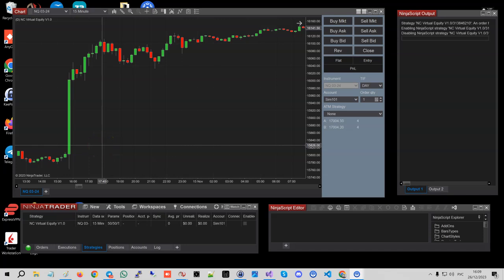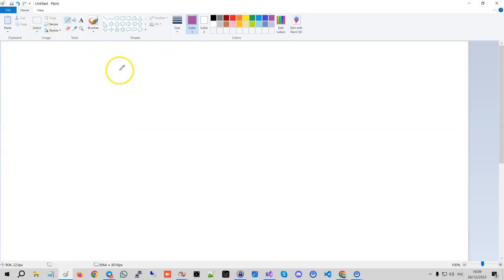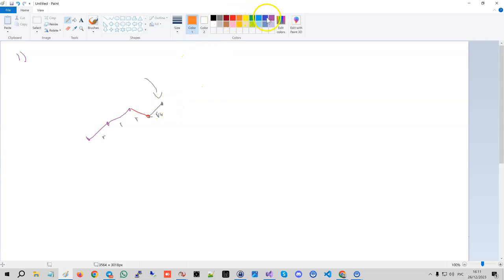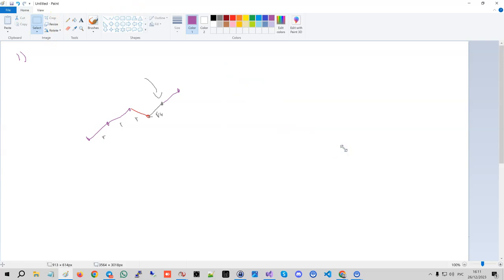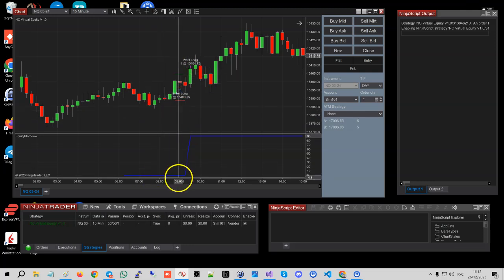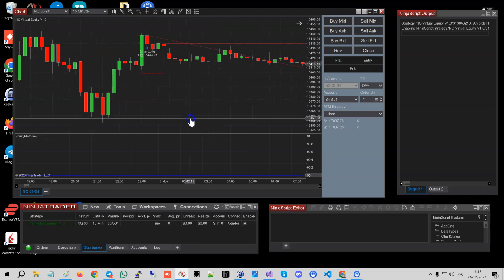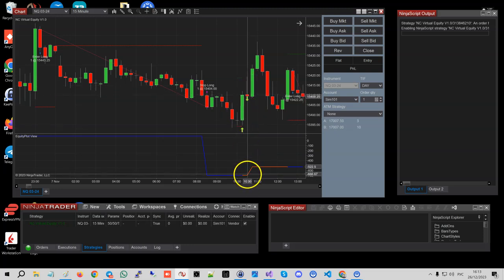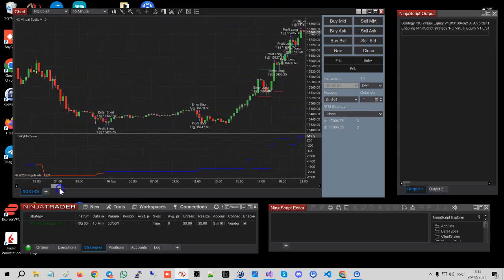NinjaTrader Shadow Trade Engine Srategy Code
NinjaTrader Shadow Trade Engine Strategy Code | Strategy Development Tutorial | NinjaCoding

Welcome to NinjaCoding! In this video, we dive into the development of the NinjaTrader Shadow Trade Engine Strategy Code. This strategy aims to automate trading decisions based on shadow patterns observed in candlestick charts. Join us as we walk through the code implementation, explaining key concepts and providing insights into strategy development.

00:00 Introduction

Overview of the NinjaTrader Shadow Trade Engine Strategy.
Purpose of the video and what viewers can expect.
00:45 Strategy Concept and Logic

Explanation of the shadow pattern trading concept.
Overview of the strategy logic and decision-making process.
01:30 Strategy Code Implementation

Step-by-step walkthrough of the strategy code implementation in NinjaScript.
Coding the entry and exit conditions based on shadow patterns.
03:00 Parameter Optimization

Discussion on optimizing strategy parameters for different market conditions.
Adjusting parameters to enhance strategy performance.
03:45 Backtesting and Analysis

Testing the strategy code on historical data using NinjaTrader's backtesting feature.
Analyzing performance metrics and trade outcomes.
04:30 Fine-Tuning and Iteration

Iterating the strategy code based on backtesting results and performance analysis.
Making adjustments for improved accuracy and profitability.
05:00 Conclusion

Recap of key points covered in the strategy development process.
Encouragement to continue refining and testing the Shadow Trade Engine Strategy.

All content on this channel, including this video, is for educational and informational purposes only. NinjaCoding and its creators are not responsible for any trading decisions you make. Trading involves risk and is not suitable for everyone. Ensure you understand the risks before engaging in any trading activities.

Special Thanks Message
A special thanks to our amazing NinjaCoding community! Your support and engagement keep us motivated to create valuable content. Thank you for being a part of our journey!

Testimonials
Testimonial disclosure: testimonials appearing on ninjacoding.net may not be representative of the experience of other clients or customers and is not a guarantee of future performance or success.